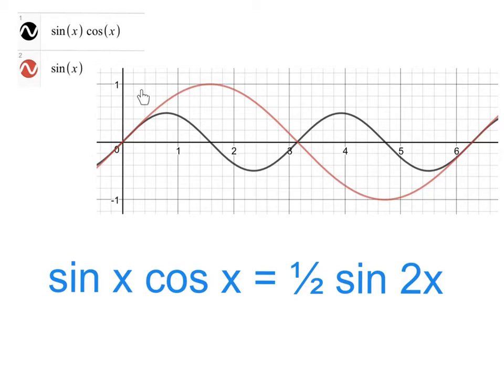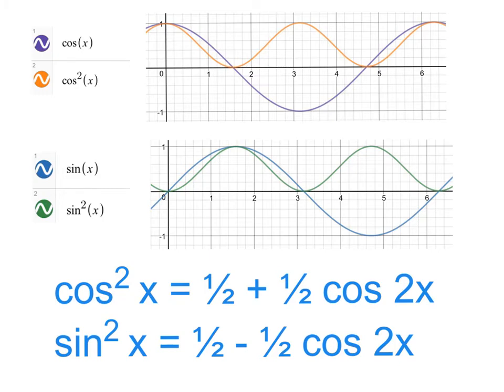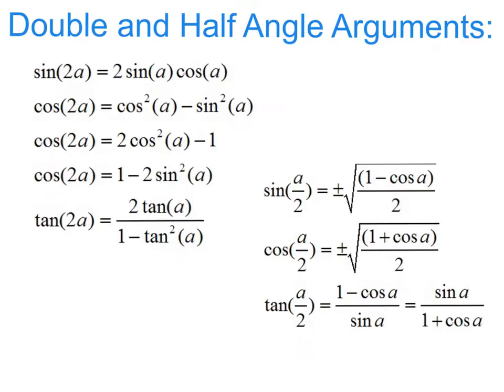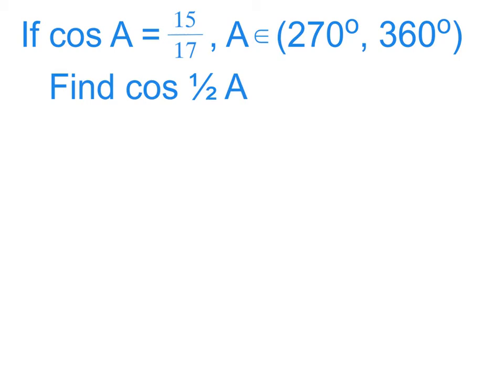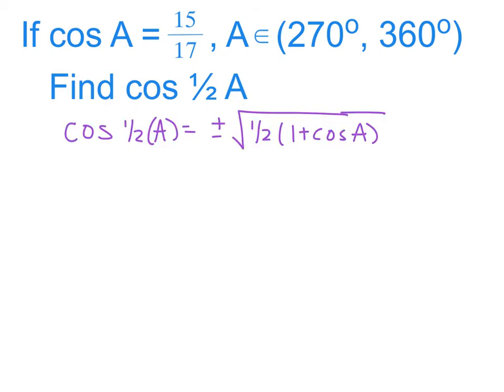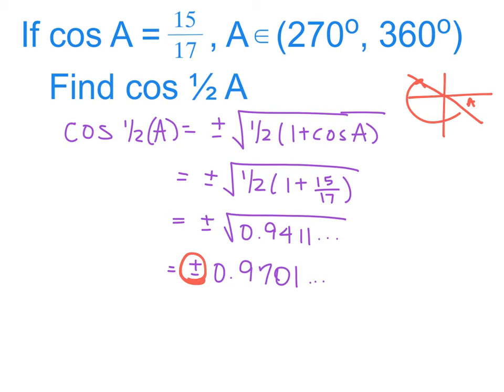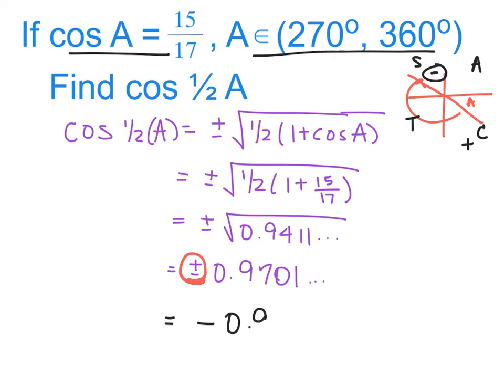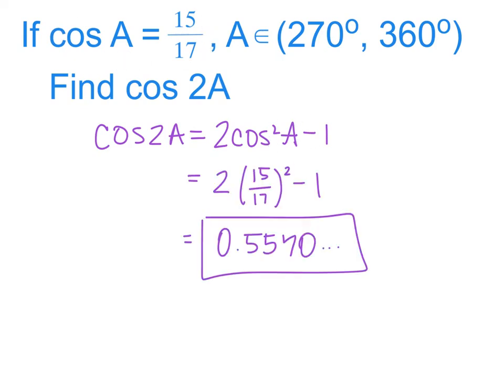7.6 - Trig Properties: Double & Half Angle Arguments